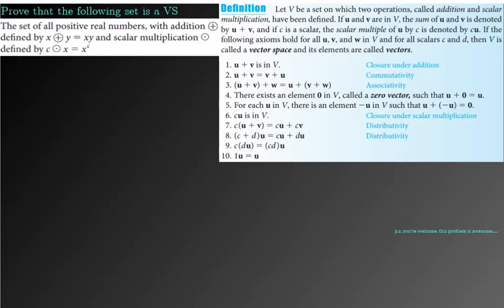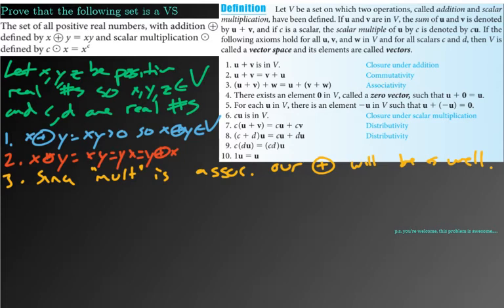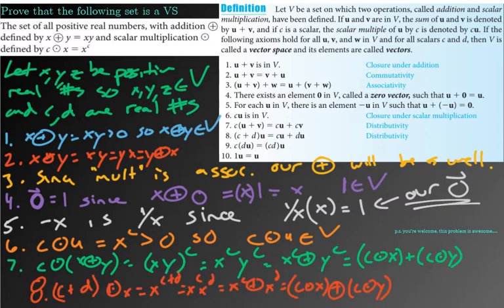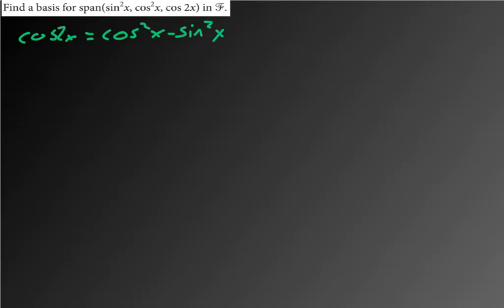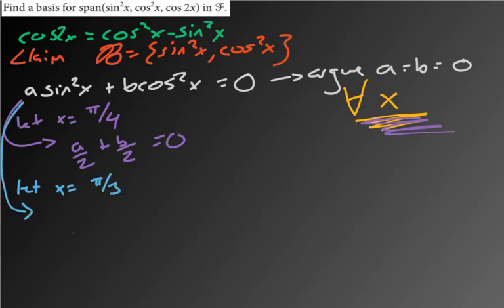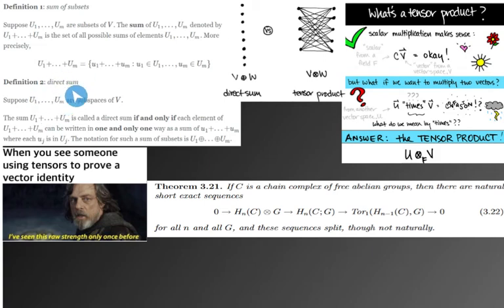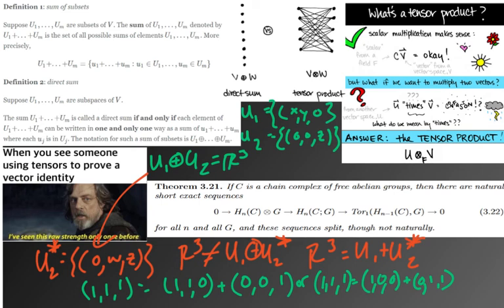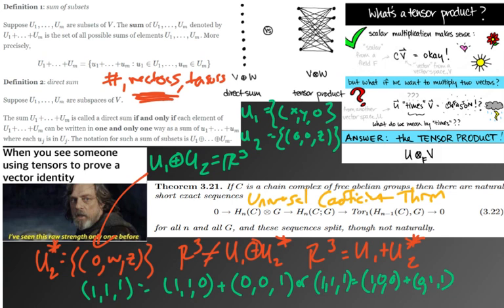Ch 6.4 - Linear Algebra - Tensor Product !!!!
This is a just a fun little video where I introduce the idea of the sum and direct sum of vector spaces. I also briefly introduce the concept of the tensor product. There is so much to say about what tensors are and how they play in a role in so many cool areas of math, but this really isn't the video series for that concept. Maybe someday I'll make those videos.